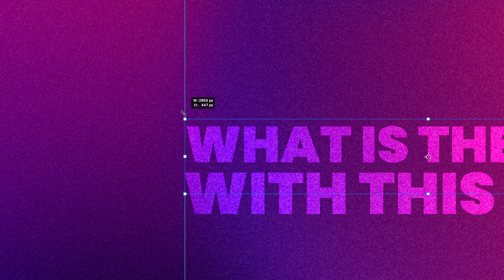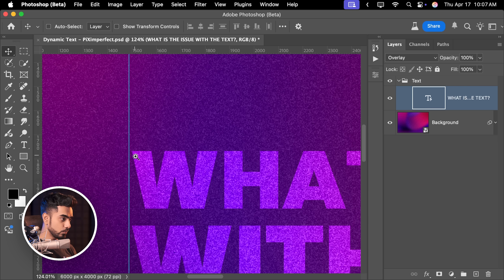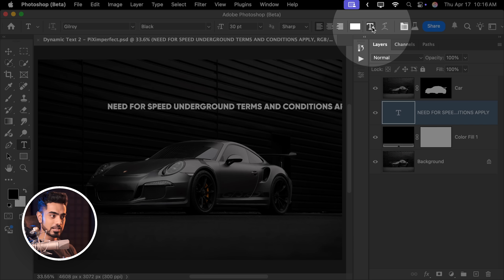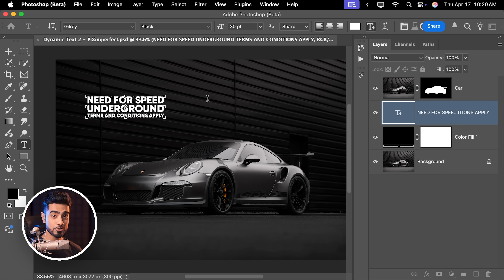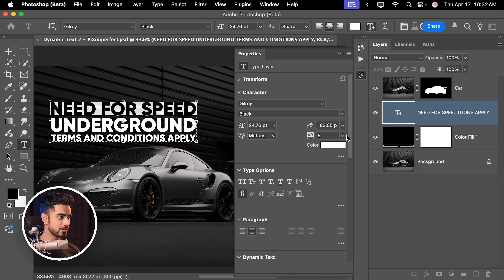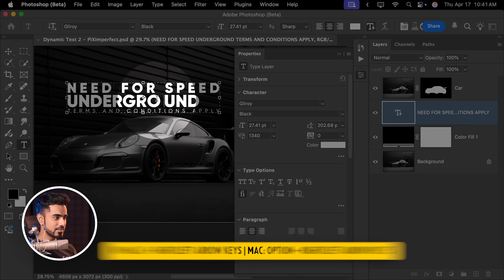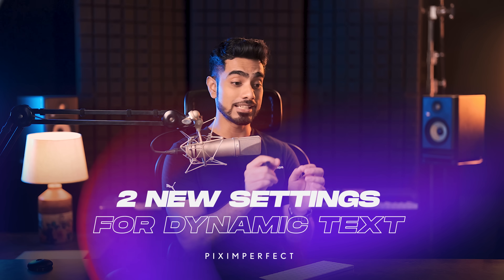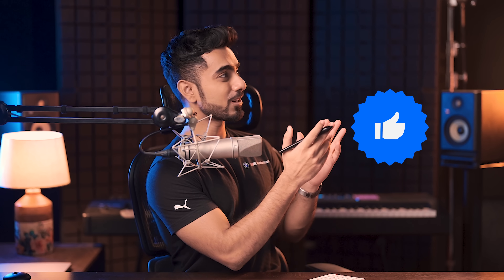Dynamic Text: Photoshop KILLED Manual Resizing!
Automatically resize, align, and flow your text with Dynamic Text, a brand new feature in the Photoshop Beta that completely reimagines how type layers behave.

In this video, we’ll explore how Dynamic Text adjusts automatically to fit your bounding box, how to activate it from multiple menus, and how to take advantage of new options like word gap, line gap, and smart tracking. No more manual alignment or juggling multiple layers, this update finally brings intuitive, layout-aware typography to Photoshop. Whether you're designing posters, thumbnails, or anything with complex text, this will dramatically speed up your workflow and improve your precision. I hope this video helps you.

► TIMESTAMPS:
00:00 What is Dynamic Text?
01:46 How to Get This Feature
02:11 How it Works
03:25 Auto vs Manual Line Breaks
04:16 Settings You Can Control
08:00 Settings You Cannot Control
08:51 Word Gap and Line Gap
09:44 Shoutout and Your Ideas

► DOWNLOADS:
Finished PSDs (Only for PiXimperfect Pro Members)